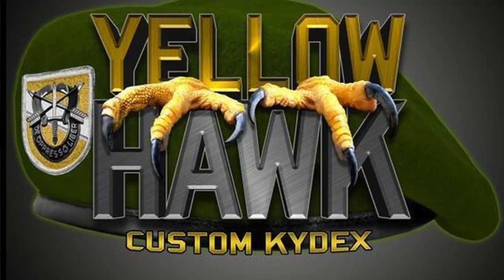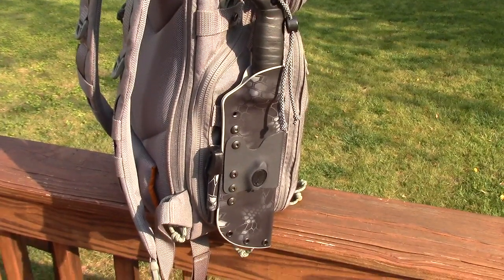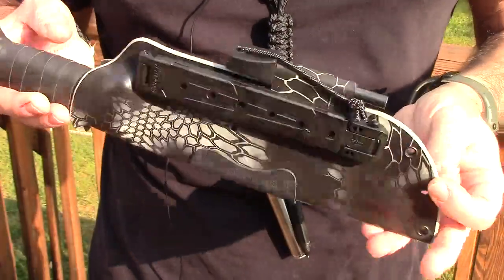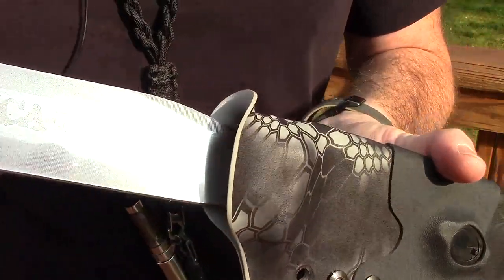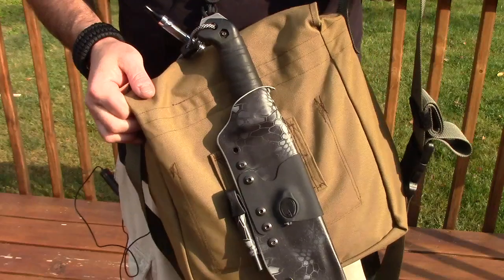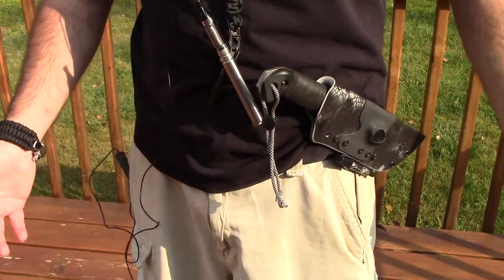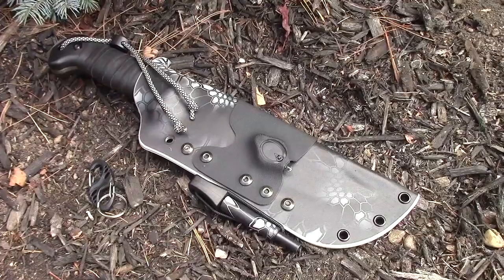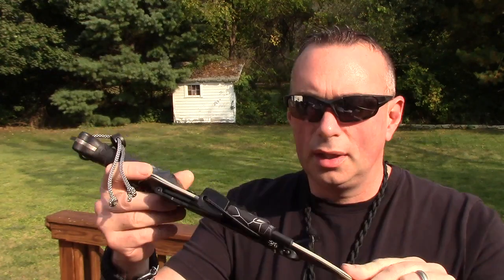Yellow Hawk Custom Kydex: Top Shelf Sheath Maker - Preparedmind101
Preparedmind101 introduces a new addition to the PM101 Preferred Craftsman List, Yellow Hawk Custom Kydex, with a new sheath for Jessica the Bush Kraft 7.